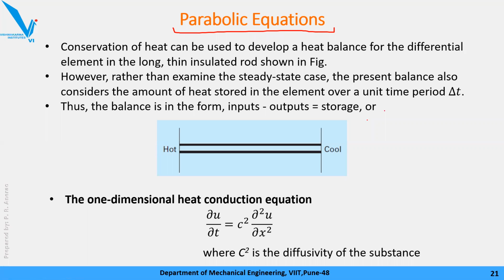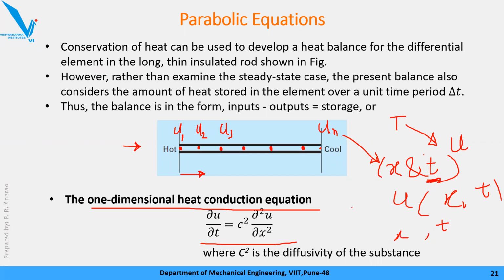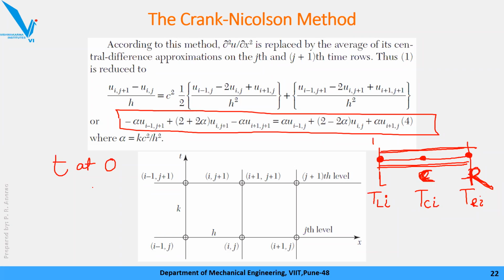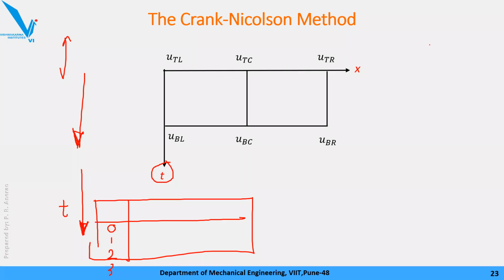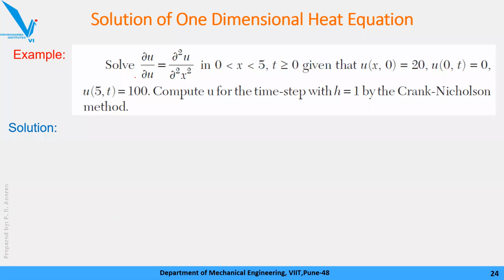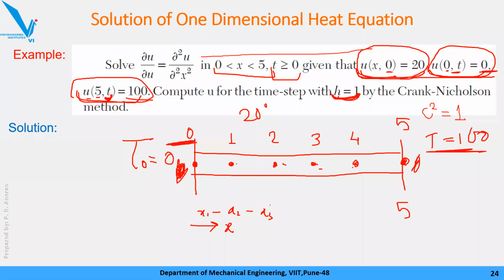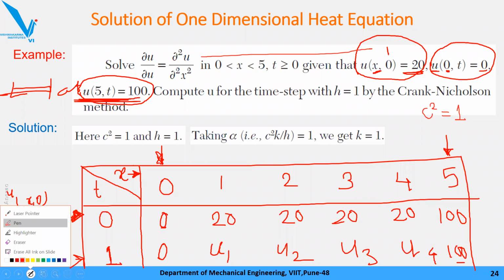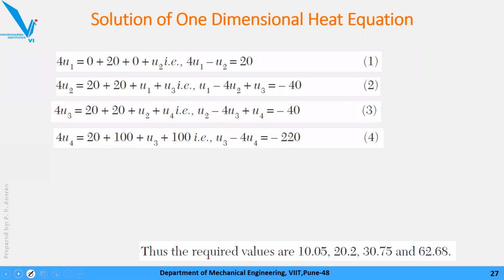L33 Numerical Methods | PDE | Parabolic Equation | One dimensional Heat Conduction